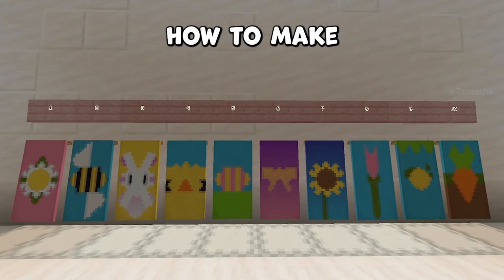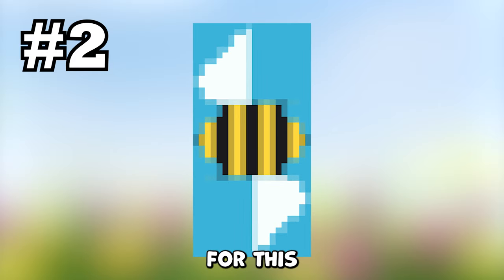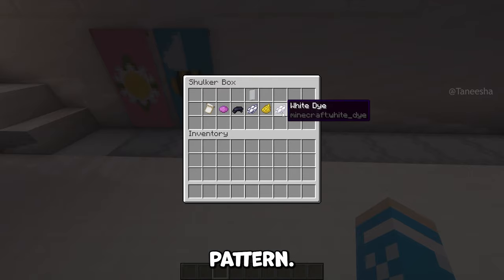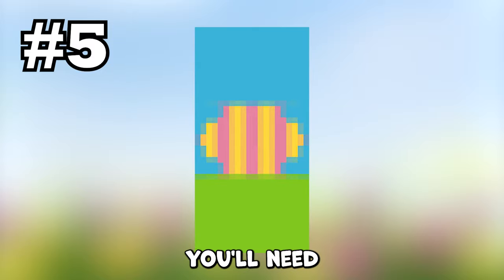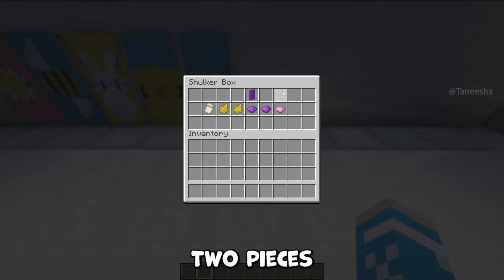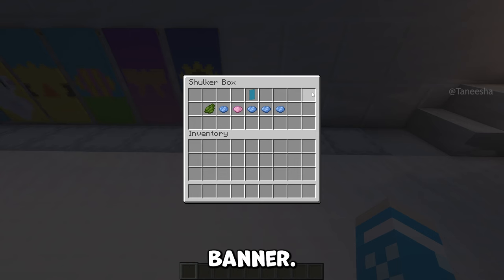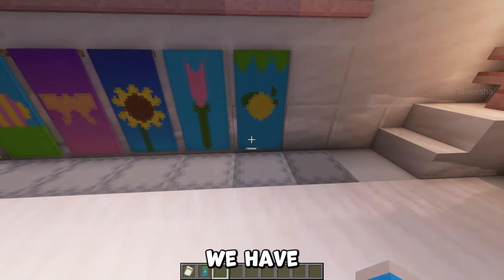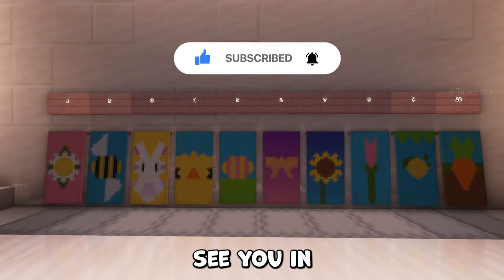How to make Custom Minecraft Banners (Spring Designs Tutorial)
Twitch Hey guys - to go along with my new video on Minecraft tips and tricks - here is a quick tutorial showing you how to make 10 different Spring themed / Easter themed banners in Minecraft for both Bedrock and Java Edition!

Thank you all so much for all your love and support! Socials Below :)